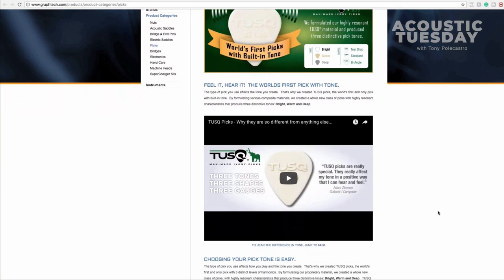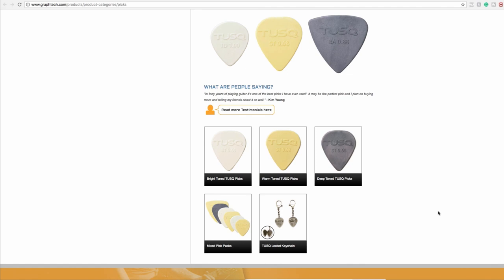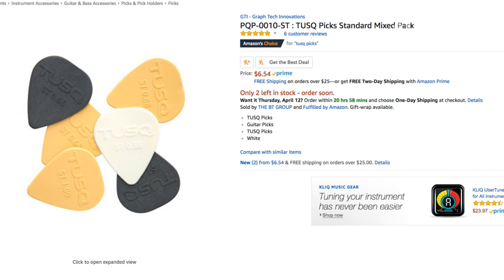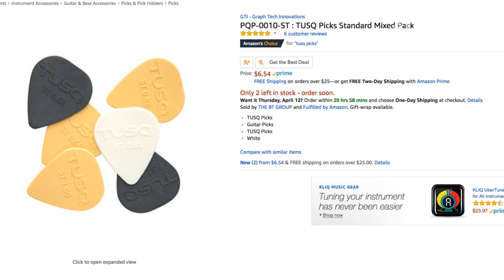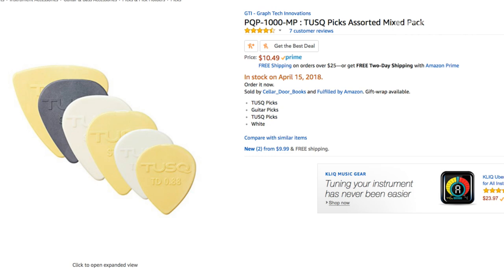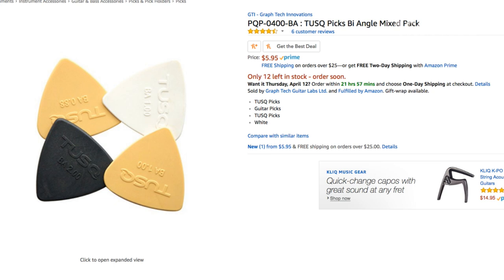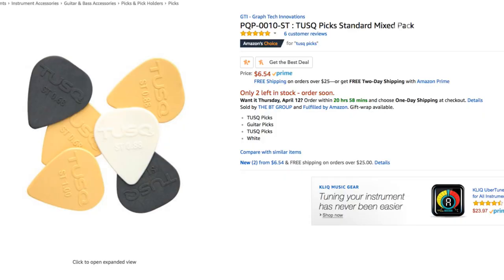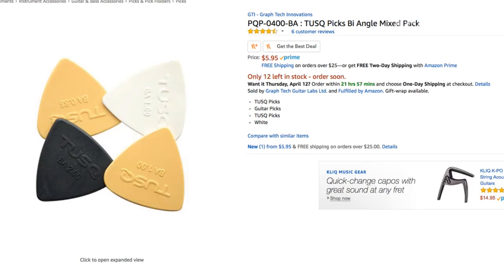Tusq Acoustic Guitar Pick Review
The material that a pick is made of impacts it's tone in a huge way, but it goes beyond that... The material also has an effect on the pick's stiffness. Think of it this way: you can have a 1mm pick made out of delrin or you can have a 1mm pick made out of cattle bone; although both picks are the same thickness their inherent stiffness is very different. That is the very thing I noticed upon trying TUSQ picks by the company Graphtech. These picks were brought to my attention by Acoustic Tuesday viewer Andrew D. and I am very happy that he got me to try them because I was stunned. These picks are incredibly stiff and that correlates into a fast snappy release from the string as well as a very clear tone. Not only did I try different thicknesses of picks I also tried different materials (Graphtech has three different materials which they advertise as the tones: Bright, Warm, and Deep). I was amazed at the variety of tones that were possible and also how comfortable I was with a subtly thinner pick at 1mm as compared to my usual 2mm Ultex pick. The thing that was the most pronounced for me was the stiffness and the resulting clarity that it helped me achieve. For any player looking for more articulation, these are a great starting point. It's always hard for me to put down my Dunlop Ultex 2mm pick, but these are a very enticing option for certain.